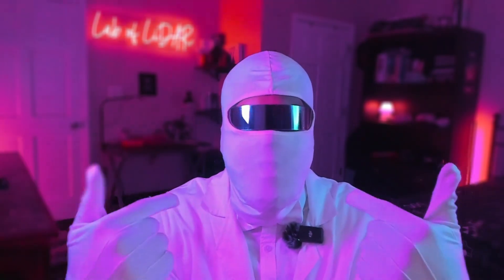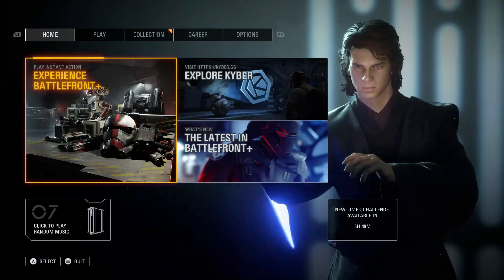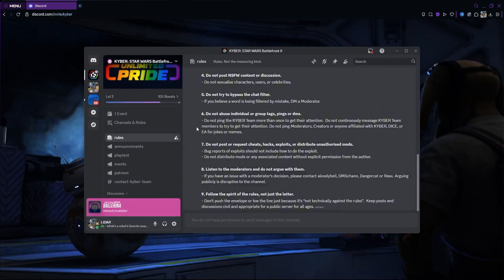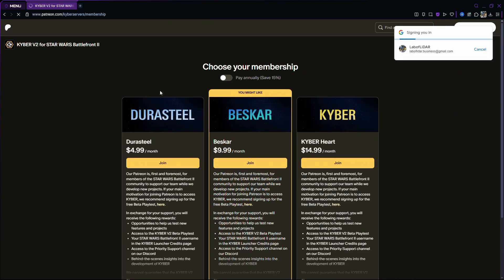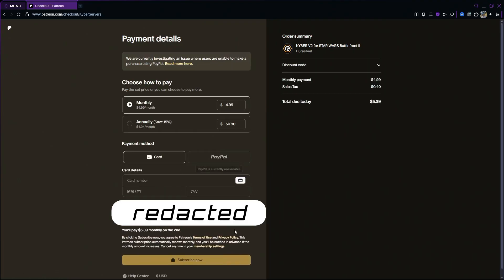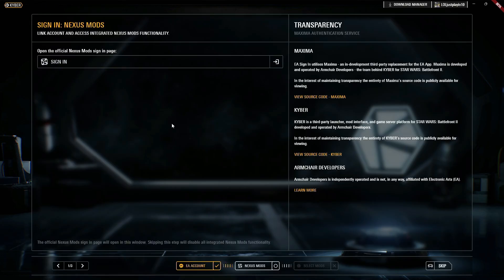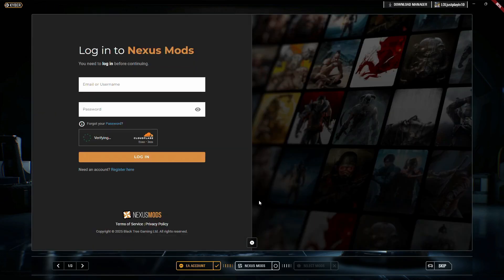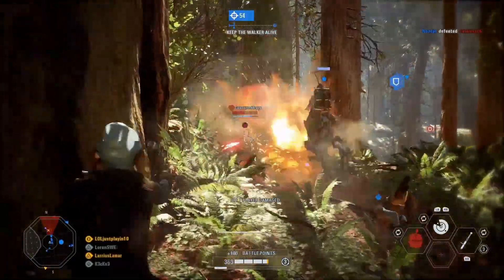How to Install Kyber for Battlefront 2 – Step-by-Step Setup Guide (2025)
🚀 Ready to install Kyber for Star Wars Battlefront II and jump into private servers? This step-by-step guide walks you through the entire process with no fluff, no skipped steps — just clear instructions to get you playing fast.

This guide is perfect for 2025 and beyond, whether you're new to Kyber or reinstalling after the latest updates.

🔧 WHAT I COVER:
0:00 Intro
1:56 Joining Server
5:23 Downloading and Installing Files
7:52 Gameplay + What's Next for Kyber

✅ All the download links are below — make sure to follow the steps in order!